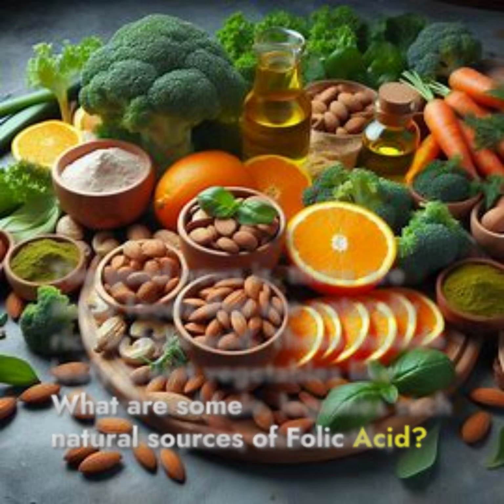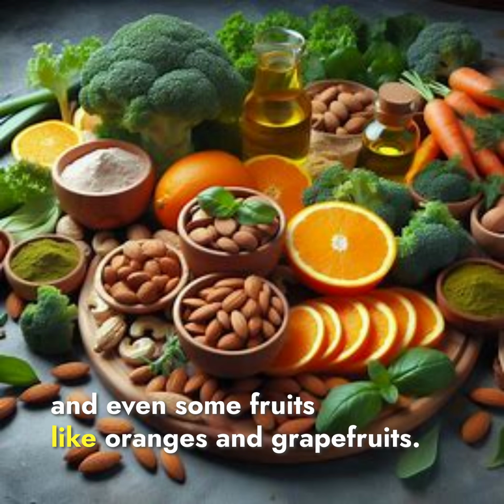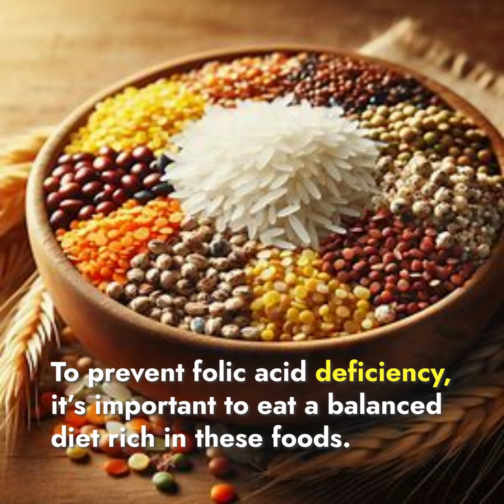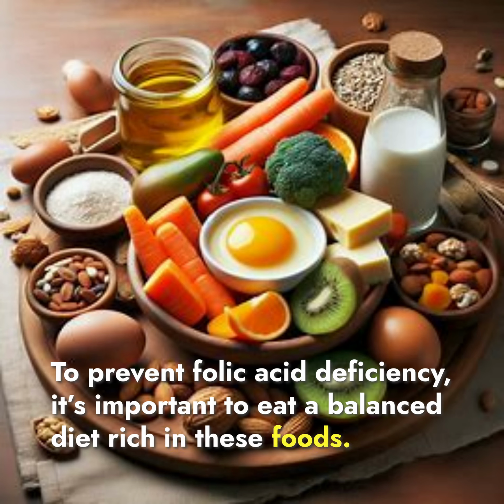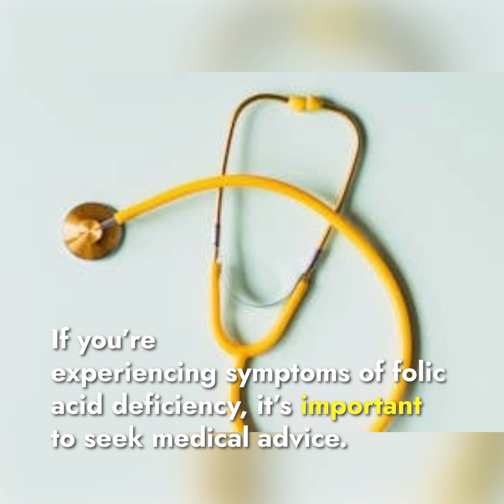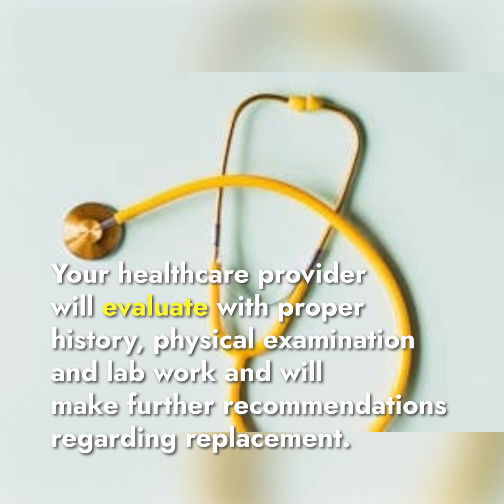FOLIC ACID DEFICIENCY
This video describes summary of folic acid deficiency, causes, symptoms, replacement and natural sources of folic acid.

I made this video with Kapwing, an AI-powered video creation platform that helps you make social media content 10x faster.